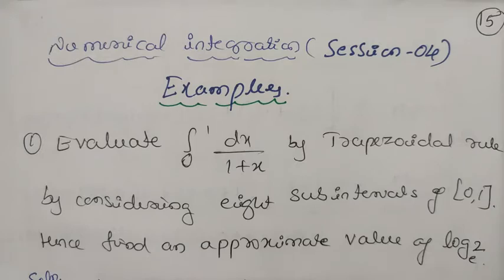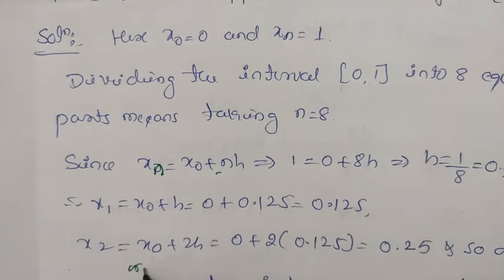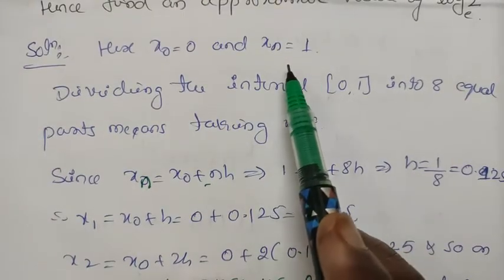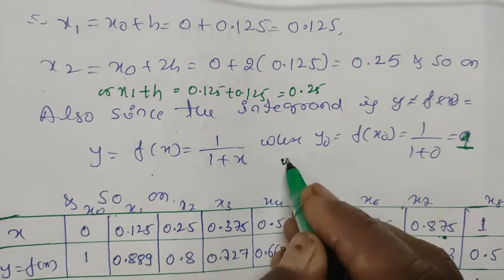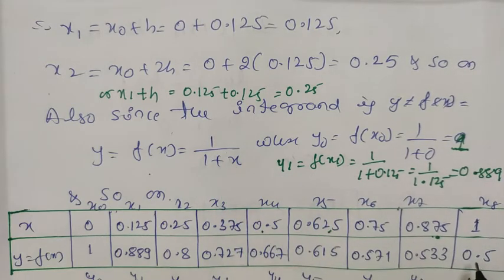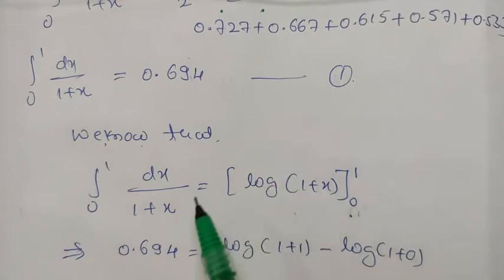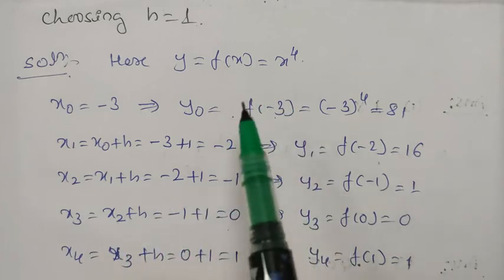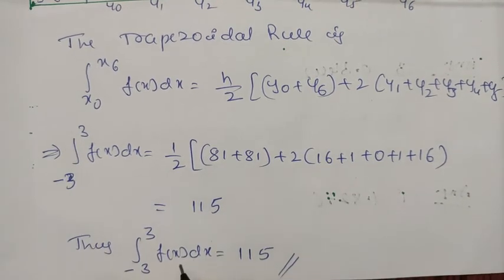Numerical integration (Session- 4) Problems on Trapezoidal Rule